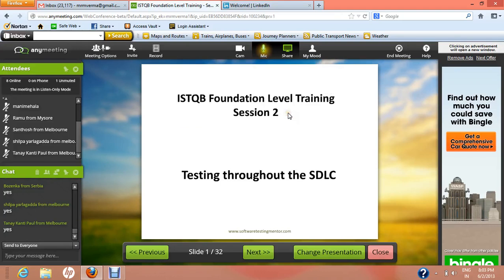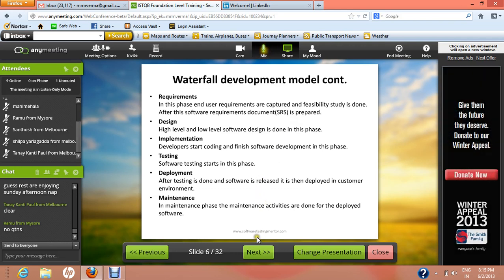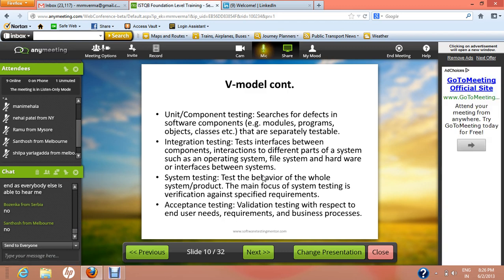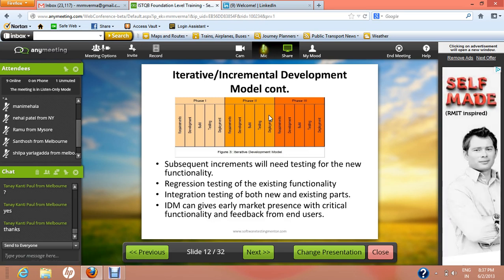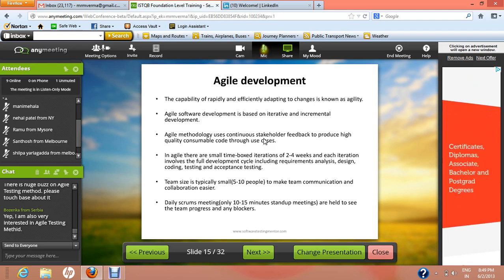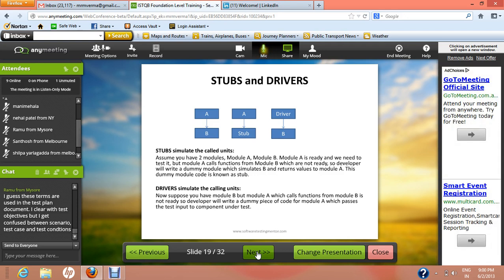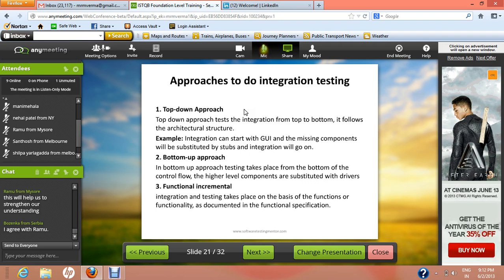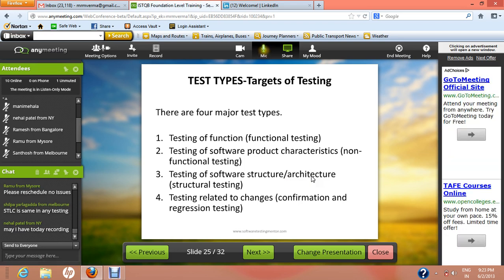ISTQB Foundation Level Online Training - Module 2 | Part 1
In this ISTQB foundation level online training we will cover about software testing lifecycle and key activities of STLC.